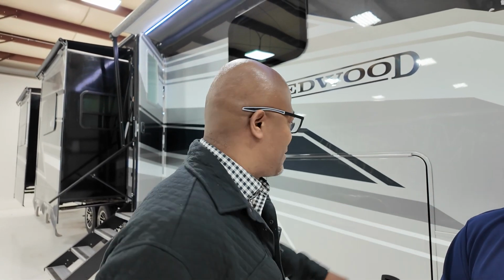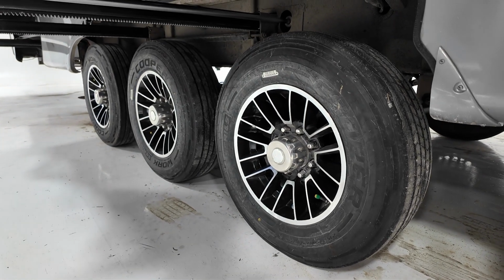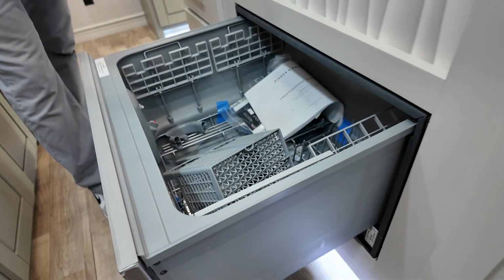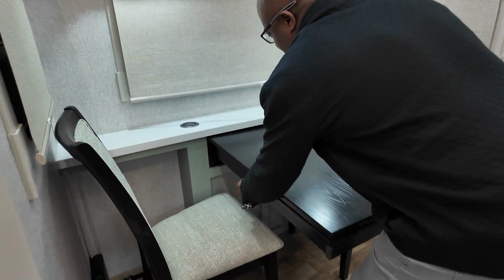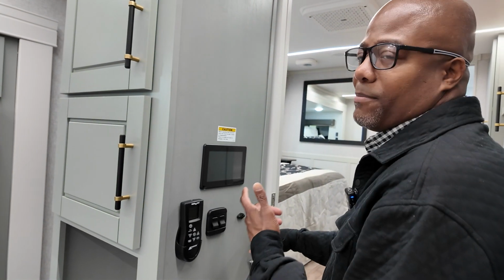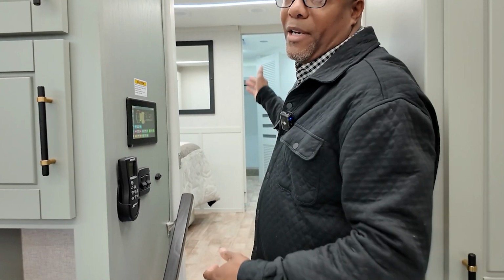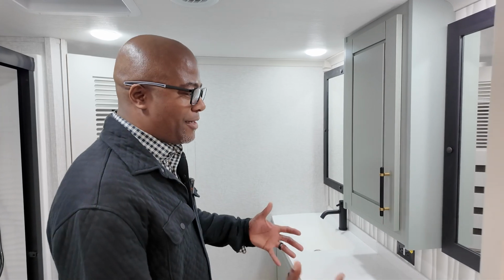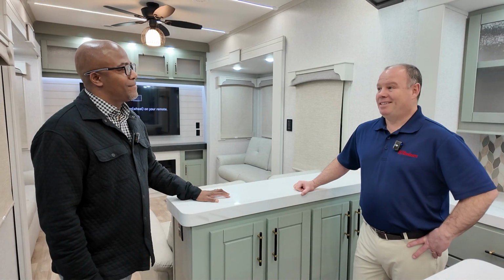OEM Showcase: CrossRoads All-New 2025 Redwood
In this episode of OEM Showcase: On Location, Hilton Riggins of CrossRoads RV joins Rick Kessler of RVBusiness for an overview and walkthrough tour of the all-new 2025 CrossRoads Redwood fifth-wheel.

OEM Showcase: On Location is a production of RVBusiness.